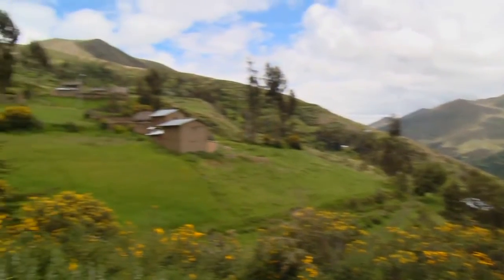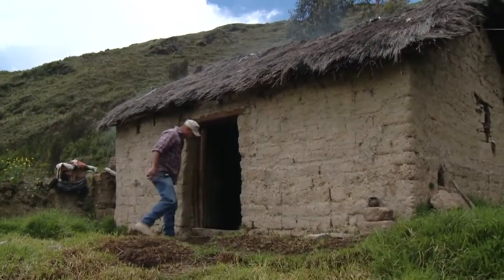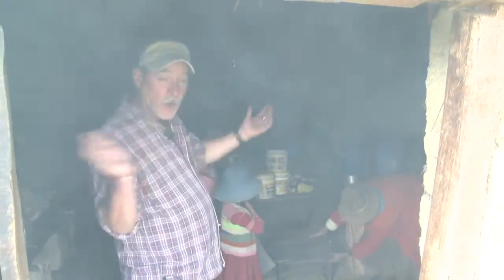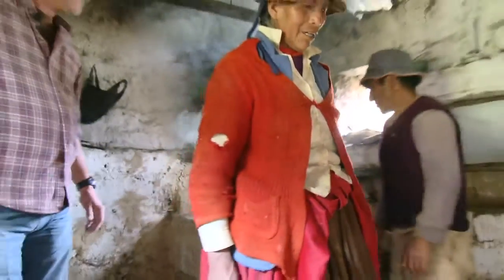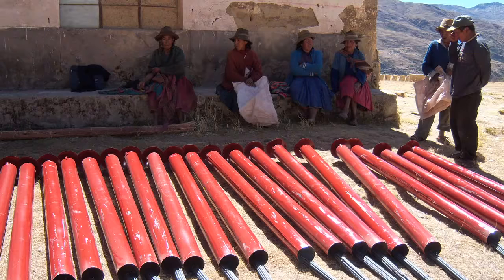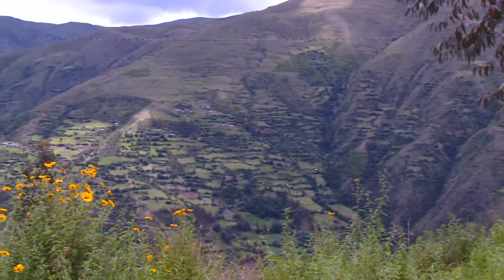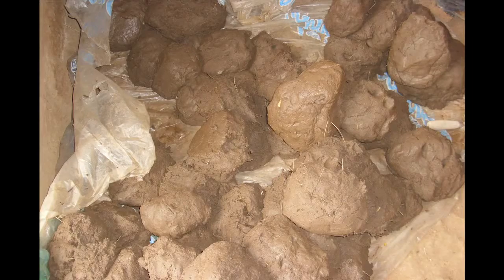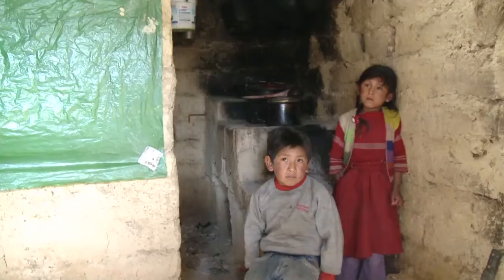Eco Stoves in Peru - A Better World Canada